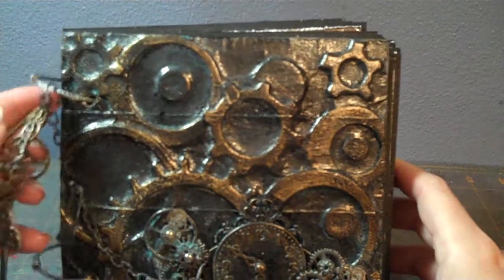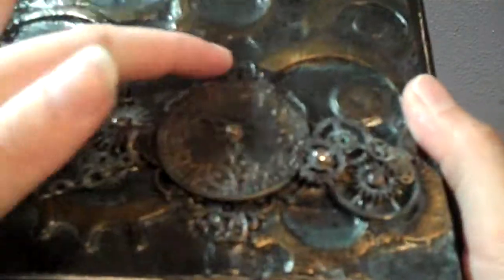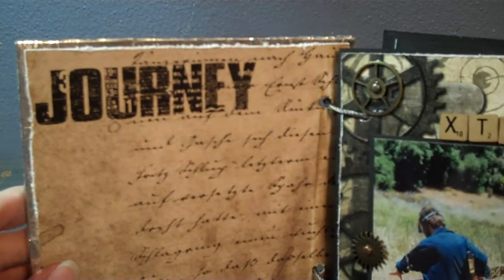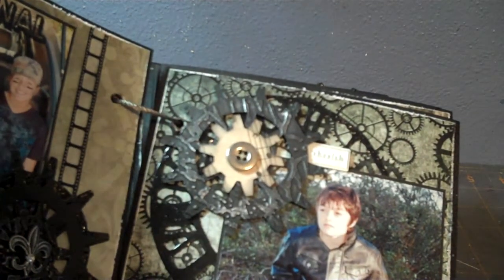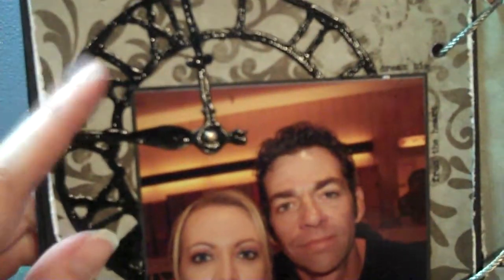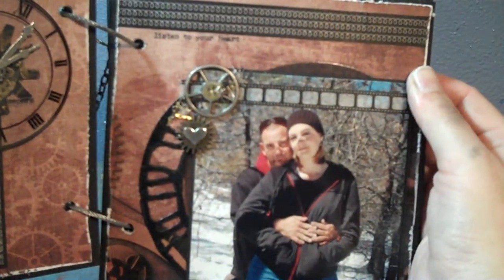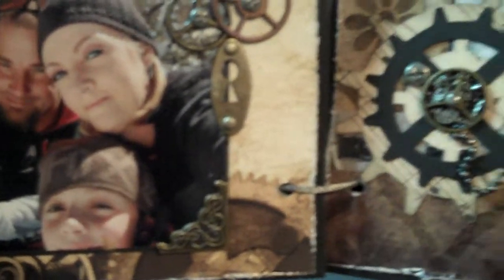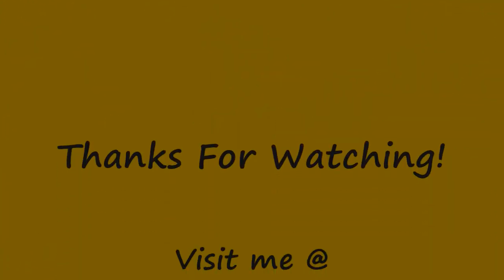SteamPunk Mini Album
Pick-A-Dilly Crafts on Facebook